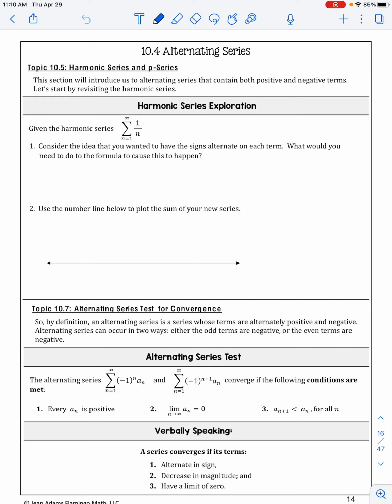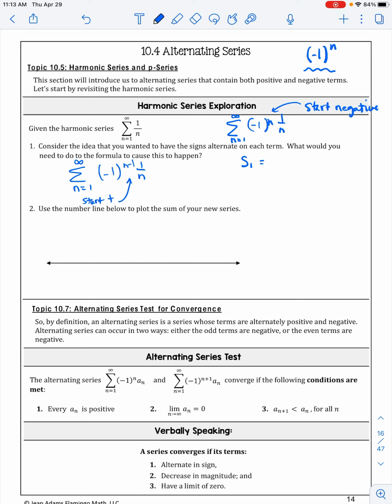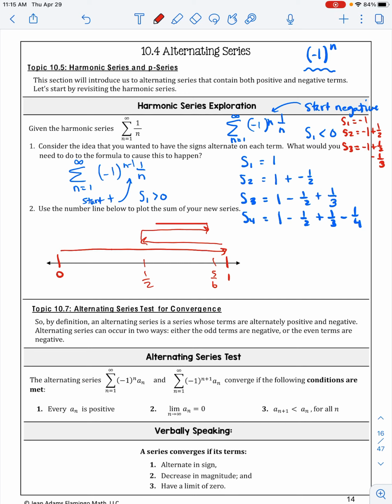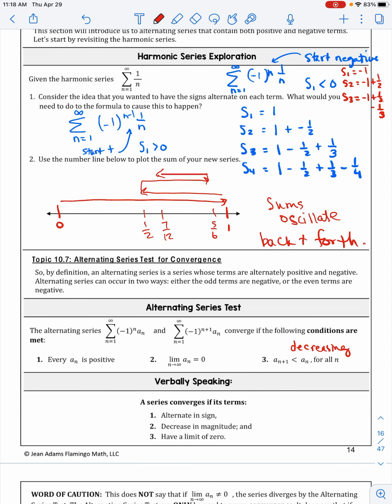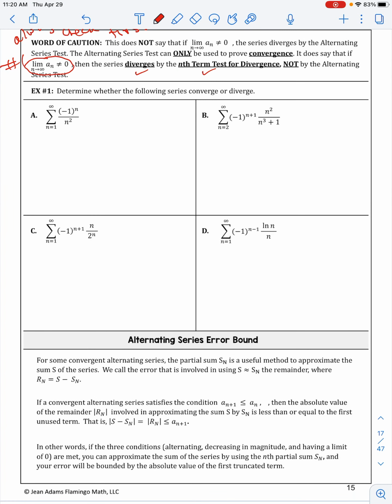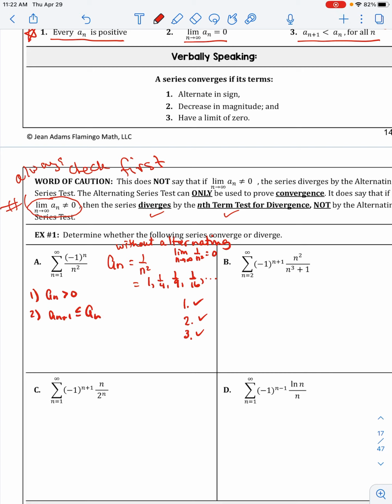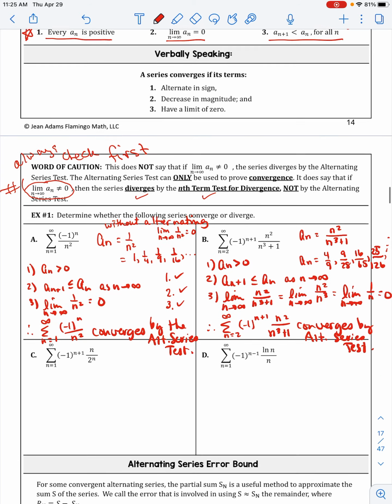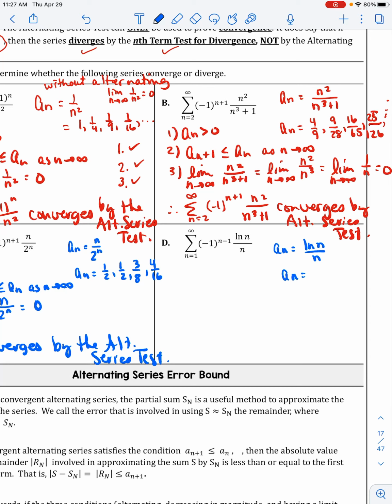Unit 10, Lesson 4: Alternating Series Test, Part 1